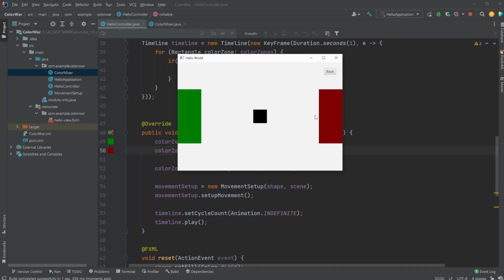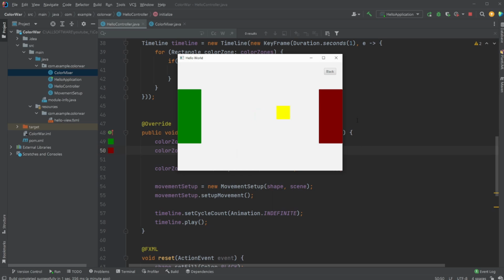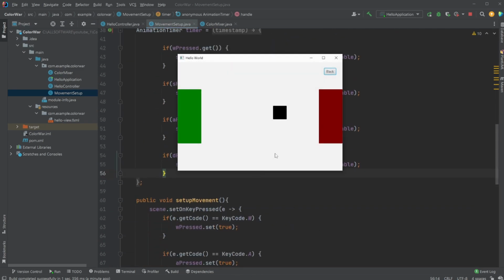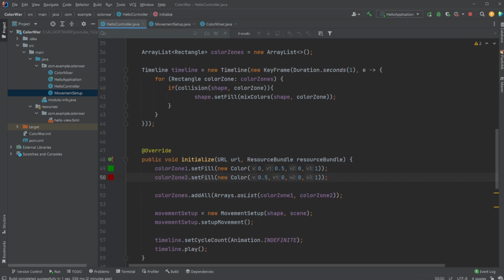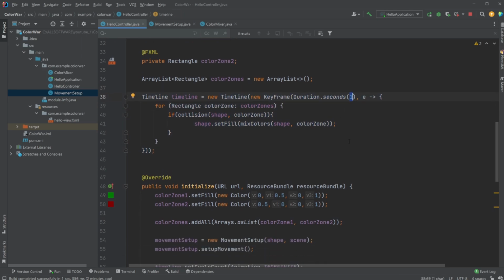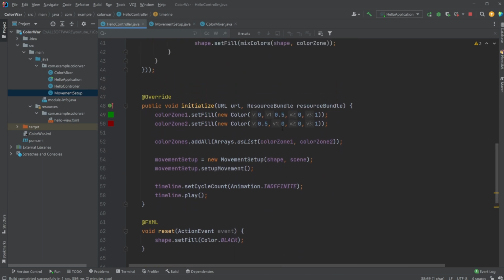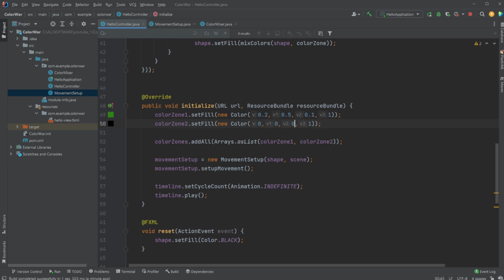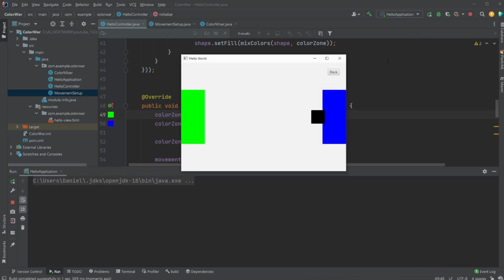JavaFX - Additive color mixing "game"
I found the concept of color mixing very interesting and thought a small game or simulation would be interesting. In this video, I showcase the basic concept I might make into a puzzle game.

My channel publishes programming and software engineering videos, especially Java and Python. If that is what you want, do not hesitate to join me on this journey!